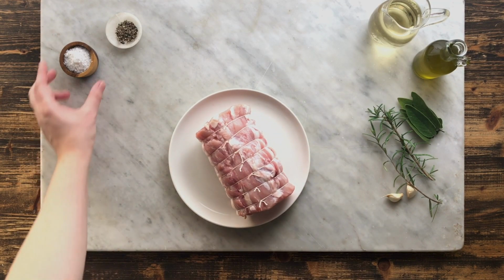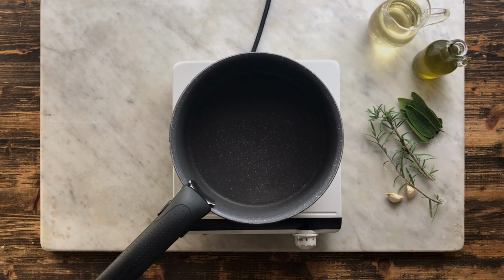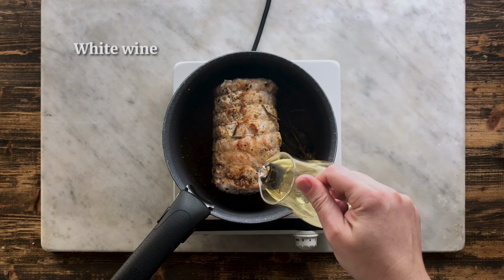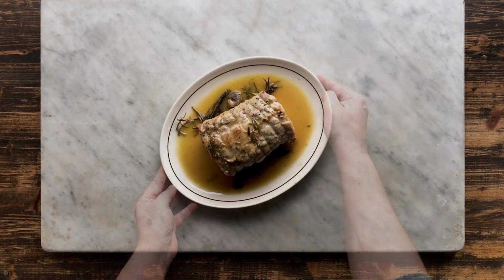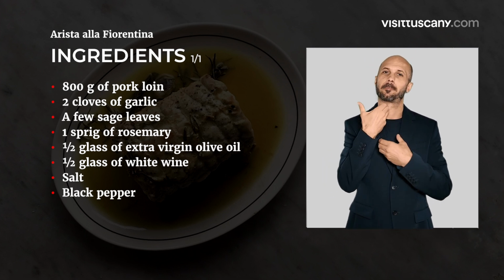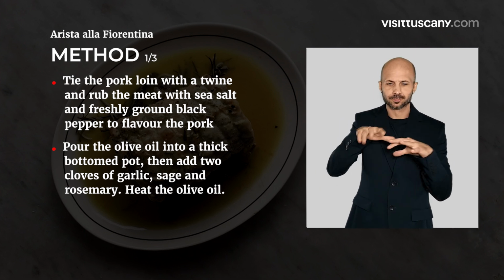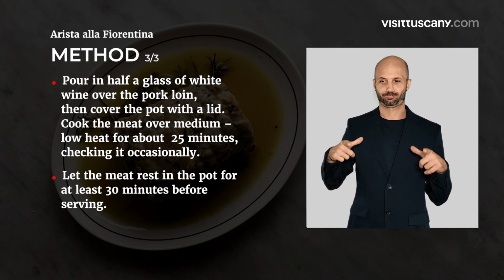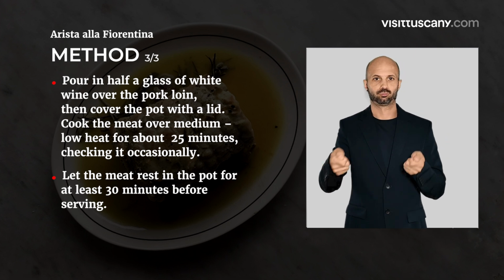Arista alla Fiorentina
Arista, or pork loin, is one of the most typical Sunday roasts here in Tuscany. It can be served with or without the bone, roasted in the oven or on the stove top. Follow this recipe by Juls' Kitchen

Sign language interpreting service by: Consiglio Regionale Ente Nazionale Sordi Toscana
Audio descriptions: sitiaccessibili.it